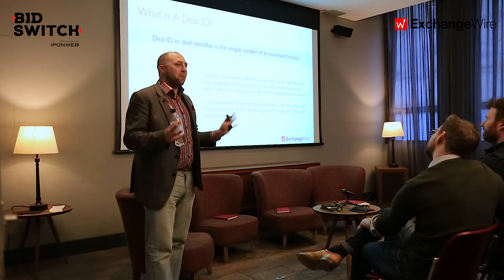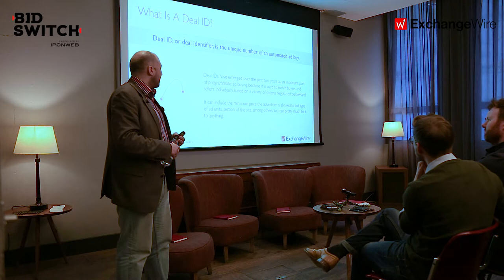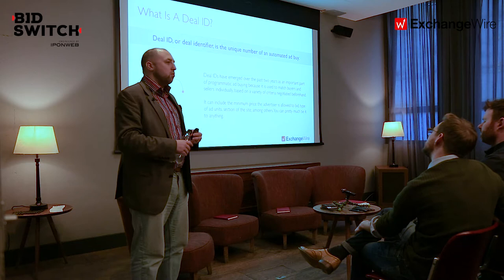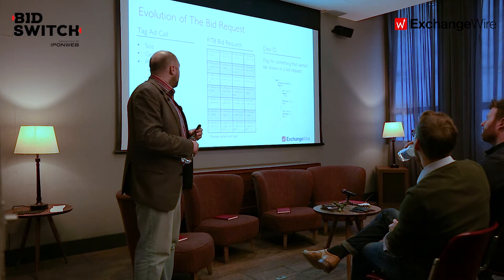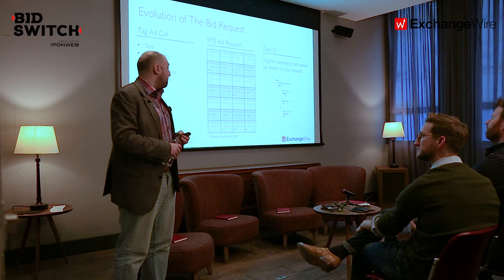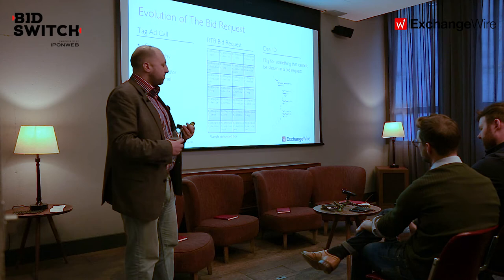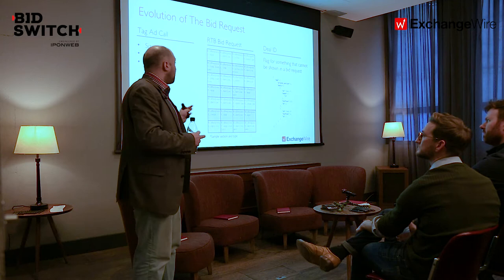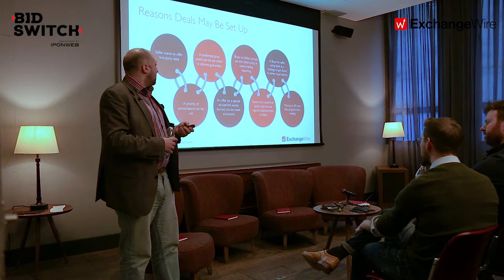BidSwitch's Julian Savitch-Lee Explains the History of the Deal ID